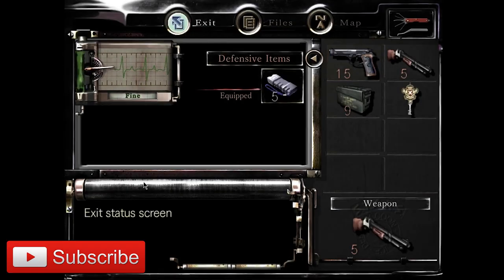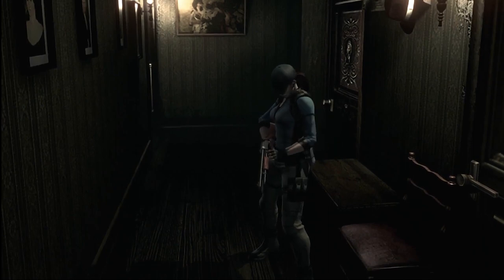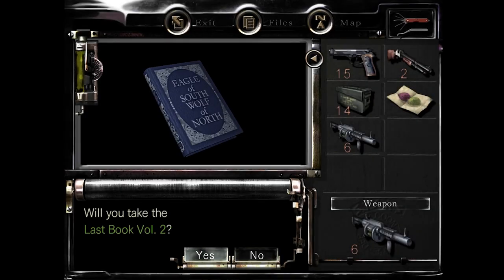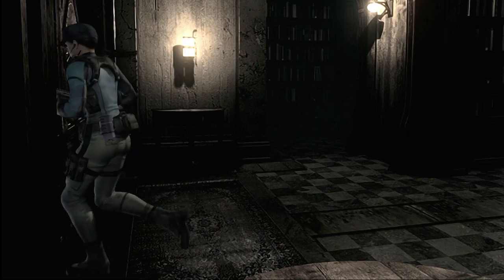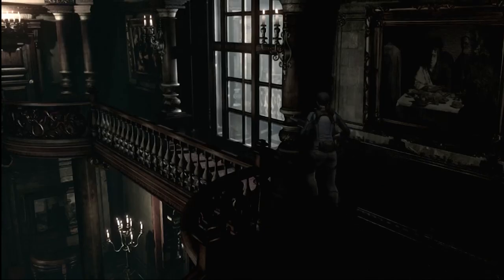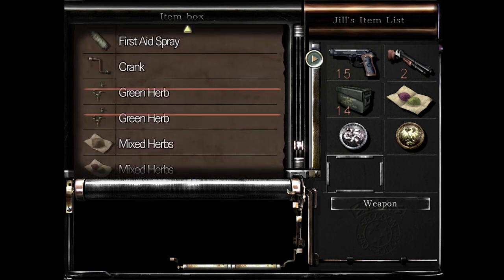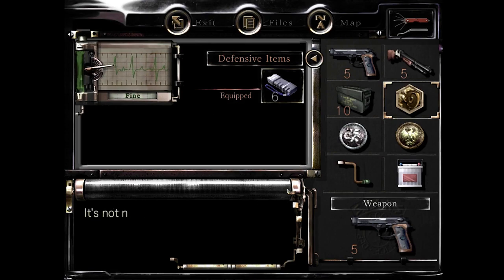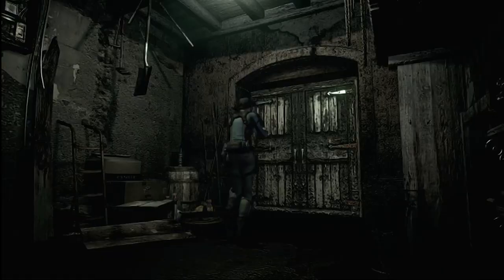Aaron over-prepared for this fight | Resident Evil Part 18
Time to use that crazy Emblem Key we got last time! I totally remember exactly where it goes (I'm impressed too).

Then Aaron overprepares to fight the snake. I say overprepares because there's 2 herbs (that are both used) right at the entrance and he took more than enough ammo and it was mostly easy. The most dangerous element being the awkward and annoying camera angles in this one.

Sean really wants me to go check out the Wind Crest and graveyard thing for some weird crazy reason so let's go!

00:00 - Intro
03:05 - Room Clear
07:26 - Snake Fight
13:23 - Update on Paul Simons